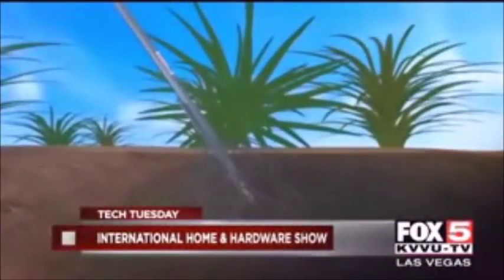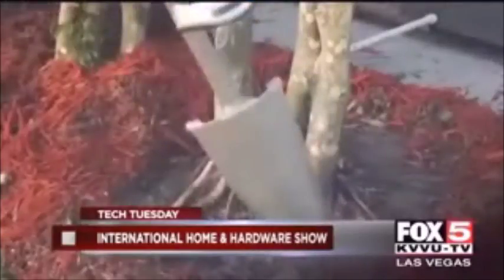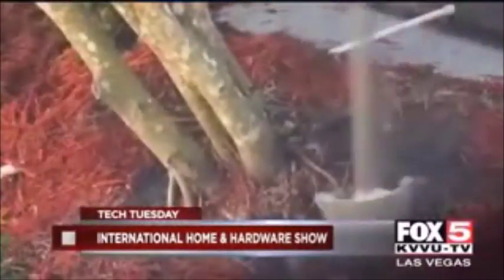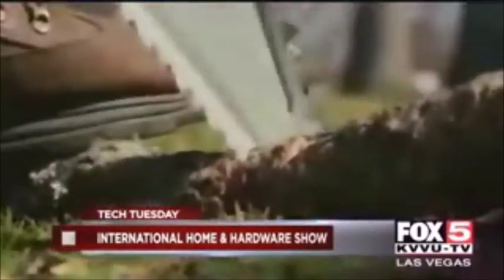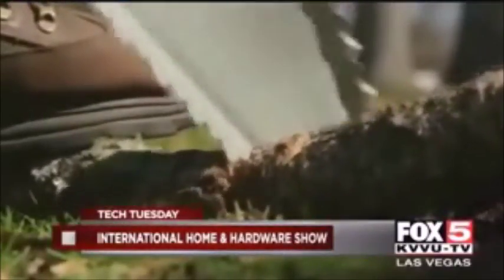Root Assassin featured on FOX-TV